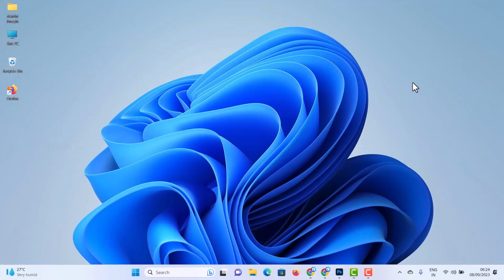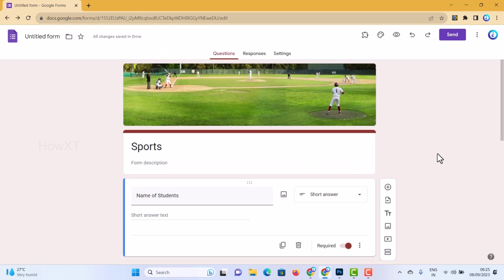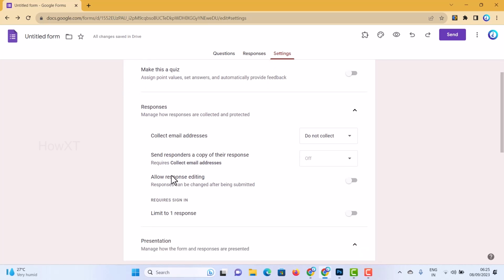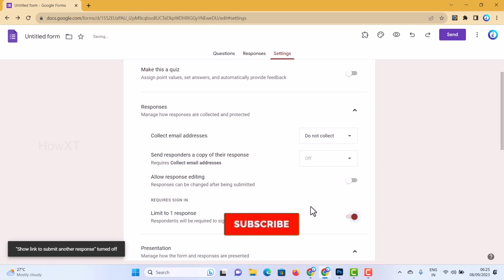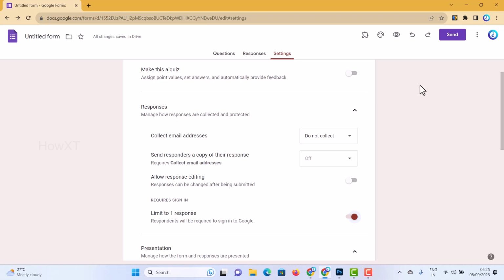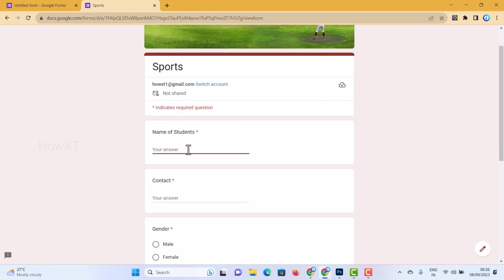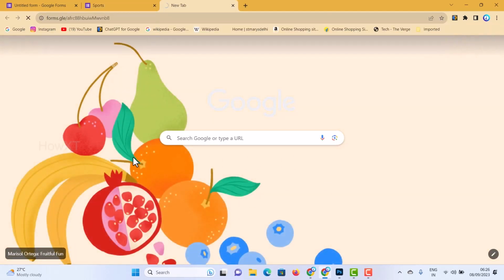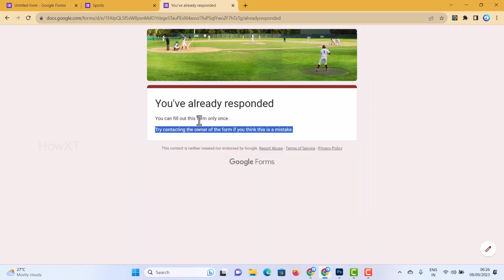How to limit to one response in google forms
This video tutorial will help you How to limit to one response in google forms